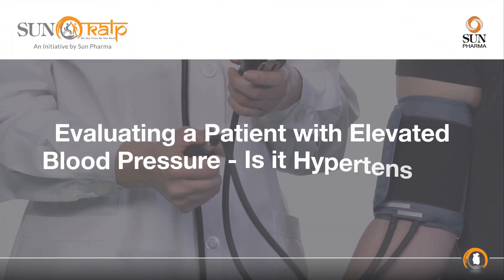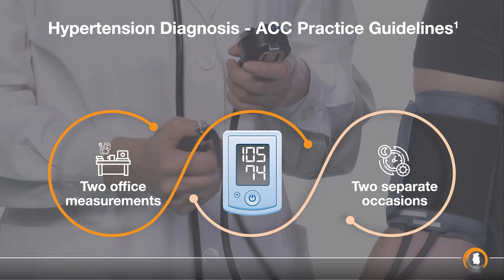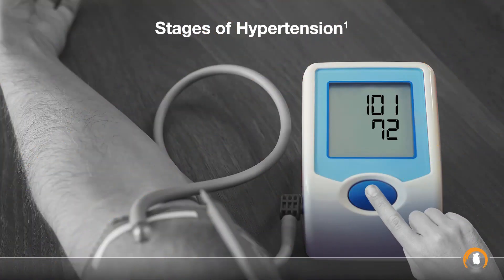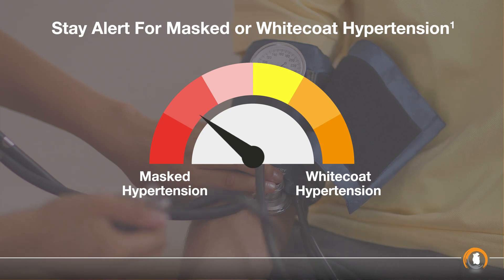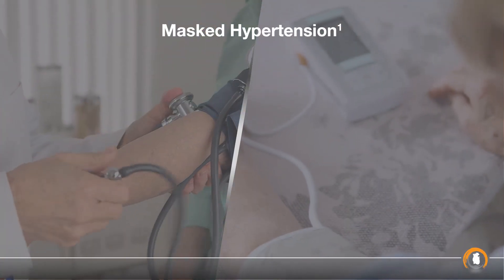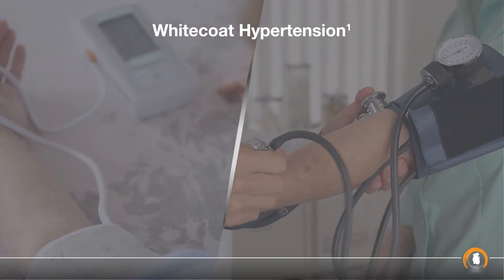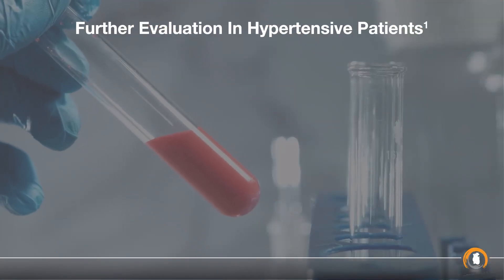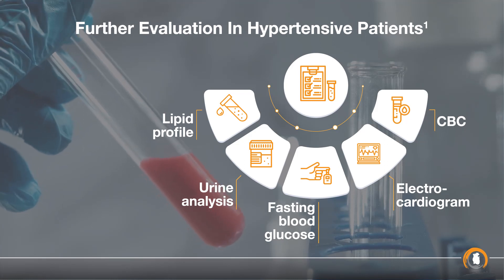Evaluating a Patient with Elevated Blood Pressure - Is it Hypertension?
High Blood Pressure (B.P) risk depends on factors such as age, lifestyle, weight, diet, medications or other health conditions. Measuring  B.P is important since it is the only way to know  about a patients blood pressure changes. It is also important to be aware of Masked and Whitecoat hypertension.

This video provides detailed information on Hypertension diagnosis as well as explains the terms 'Masked' and 'Whitecoat' hypertension in detail.

➡️ Interested in more hypertension clinical education videos, check these links

➡️ Interested in more hypertension patient education videos, check these links